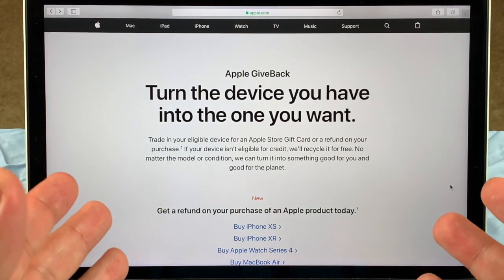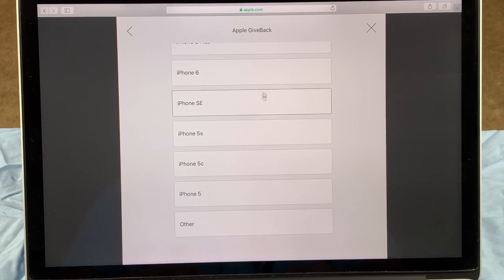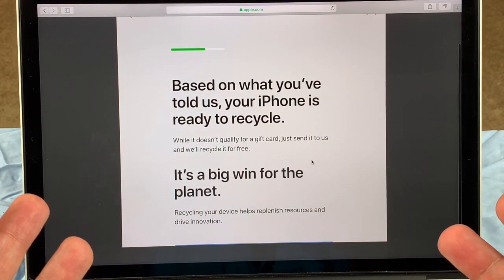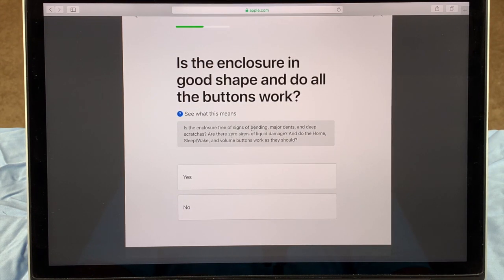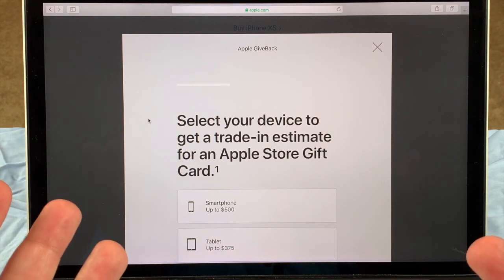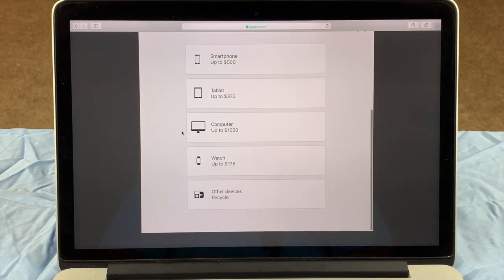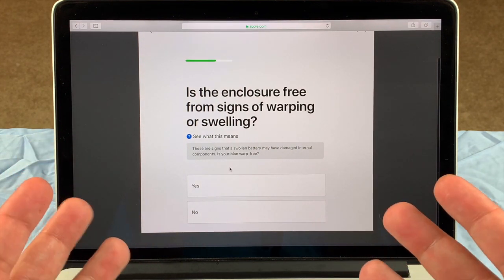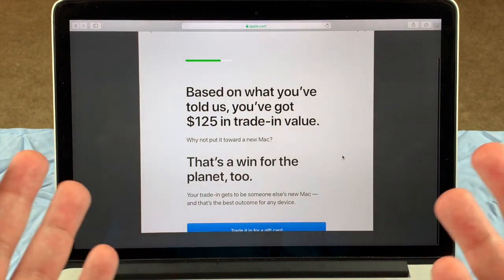Apple's Trade-In Values For My iPhones, iPad Pro, and MacBook Pro!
If you have older Apple devices, such as an older iPhone, or perhaps an older MacBook Pro or iPad, you may be wondering if you should trade in your old device for an Apple store gift card, or for a refund on your new Apple product purchase. If you didn't know that trading in was an option, well it is, and in this video I show you the trade-in values that the Apple website gives me, when entering details of some of my Apple devices to see how much trade-in value they have, and I also show you that a couple of my devices actually are not eligible for trade-in!